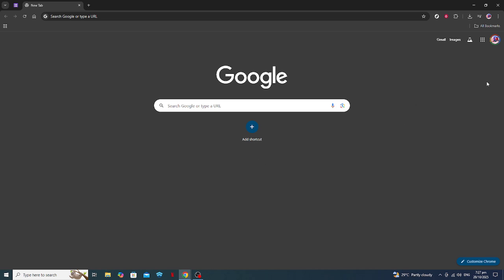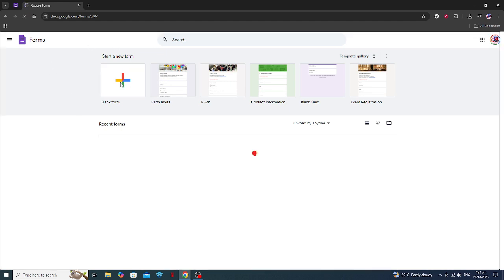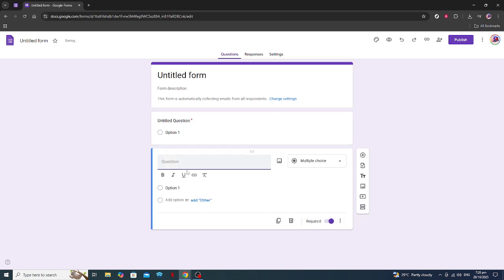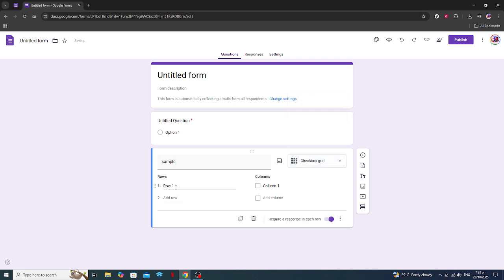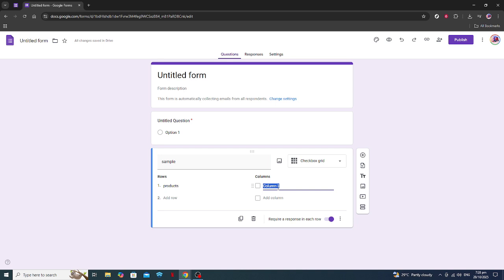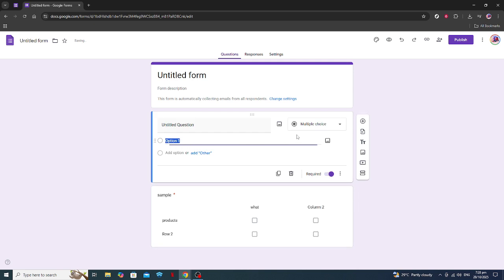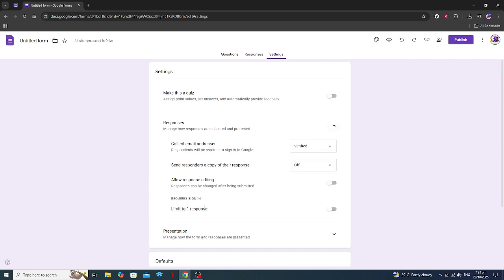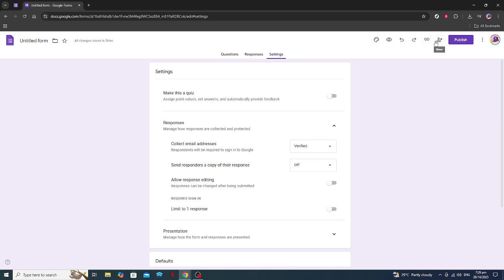How To Use Checkbox Grid In Google Forms [2025 Guide]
In today's video we cover: google forms tutorial, checkbox grid, google forms tips, forms grid example, create google forms, checkbox options, online surveys, data collection tools, form design tips, using google forms, survey creation, forms for education, google forms features, form customization, interactive forms, survey tools, google forms guide, checkbox grid tutorial, google forms setup